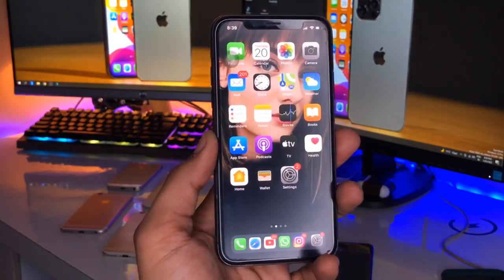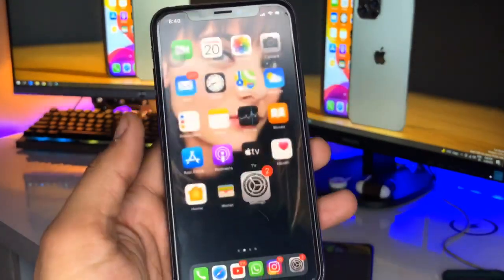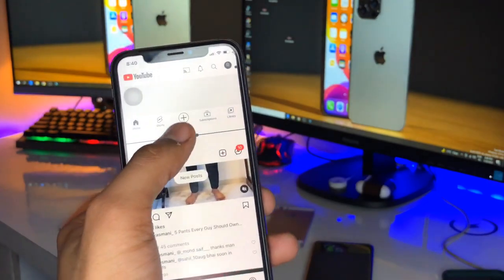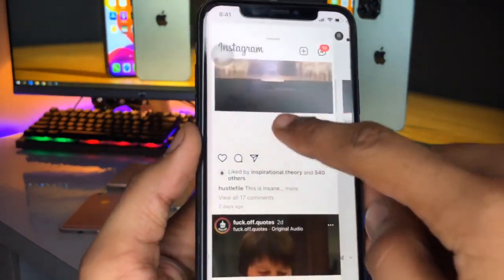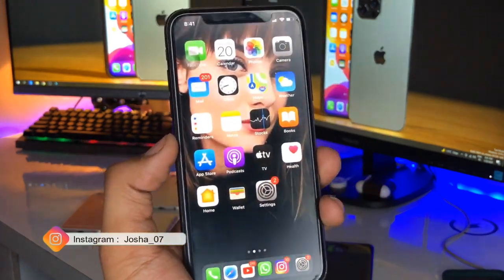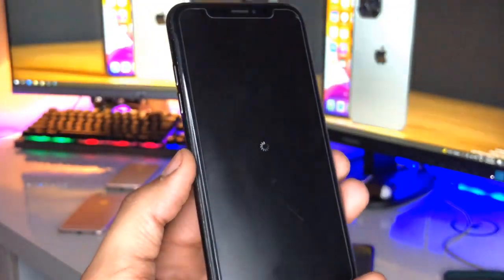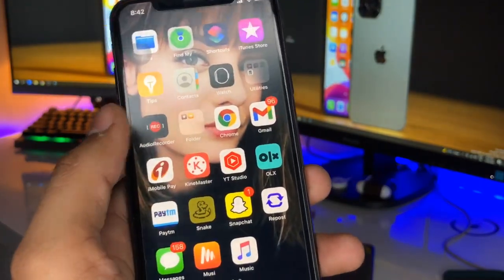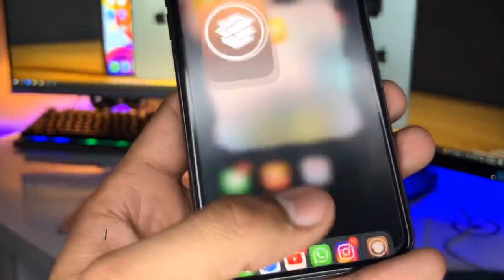How to enable Split screen feature in any iPhone